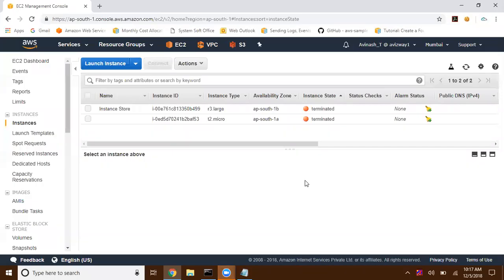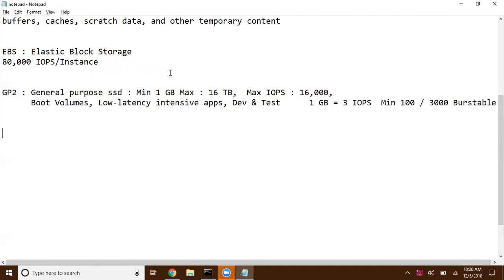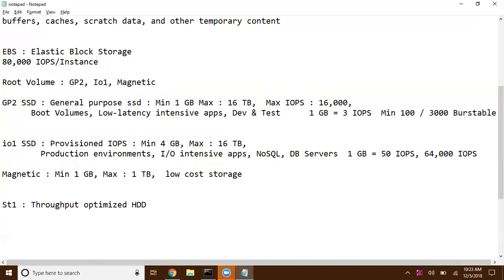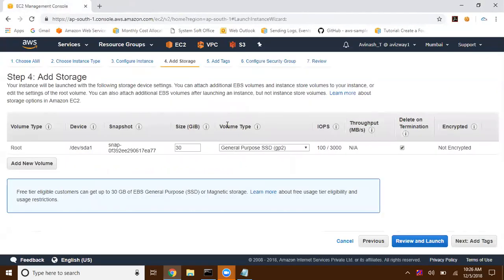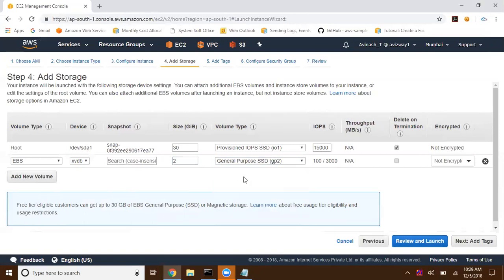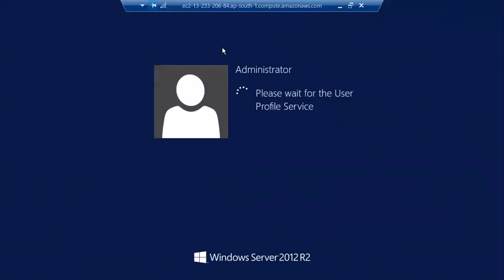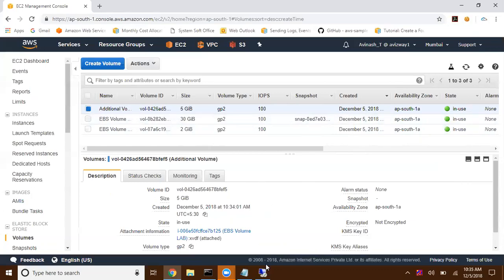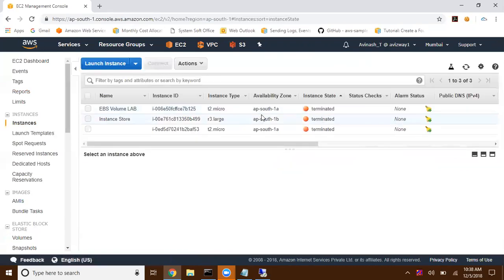EC2 : EBS Volumes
Explained EBS Volumes options